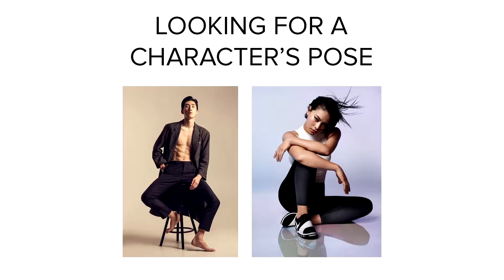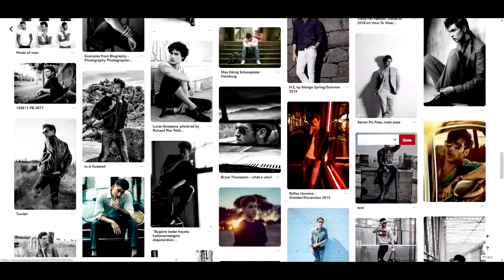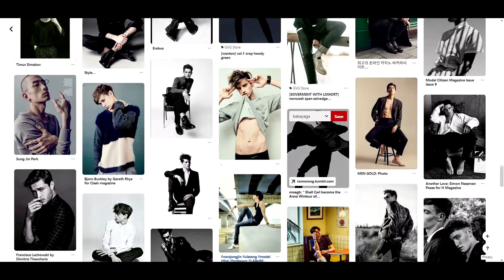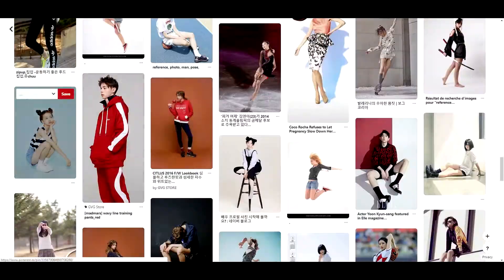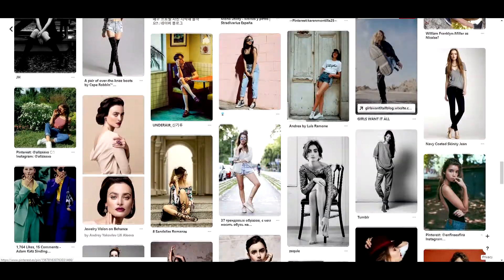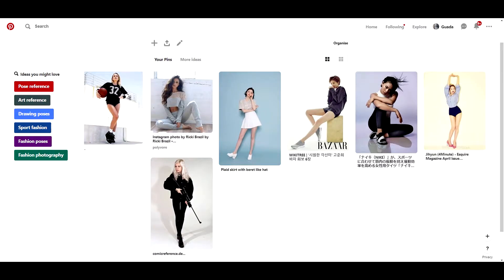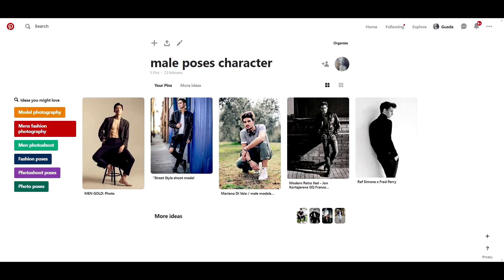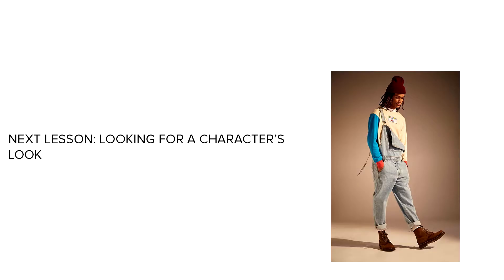06/12 Character Pose — Illustration: Swap your character's gender_ENG